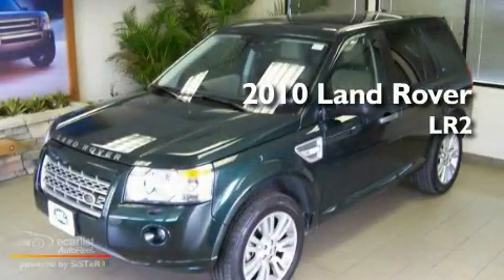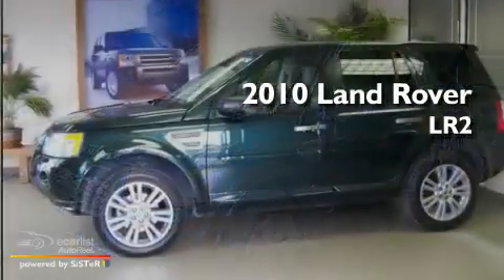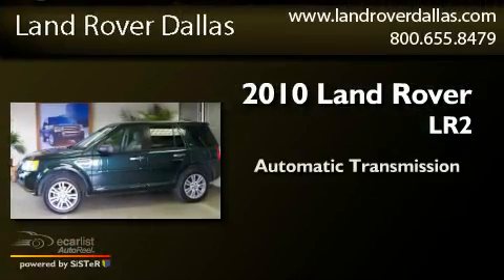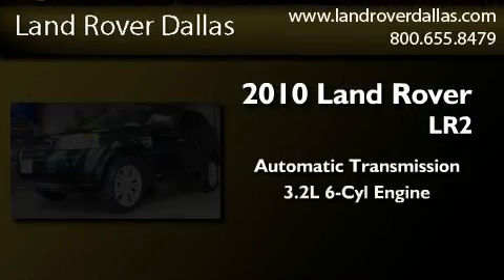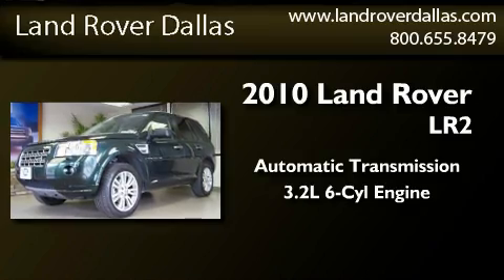2010 Land Rover LR2 TX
Year : 2010
 Make : Land Rover
 Model : LR2
 Engine : 3.2L 24-valve DOHC VVT I6 engine
 Trans . : Automatic
 Exterior : Green
 Miles : 10,938
 Interior : Tan
 Stock : LRD10249